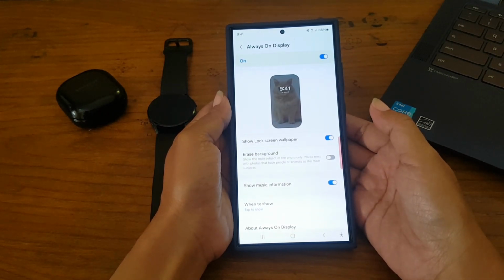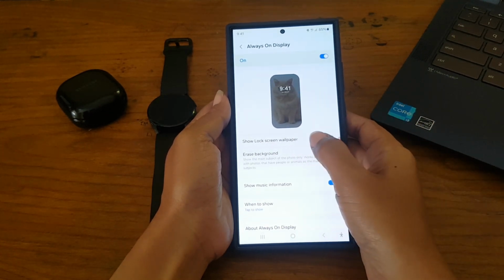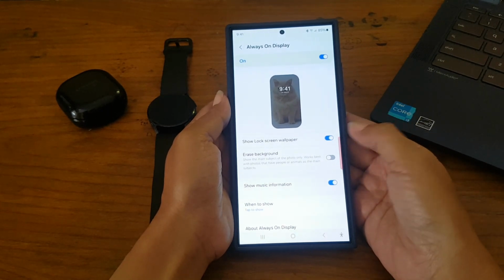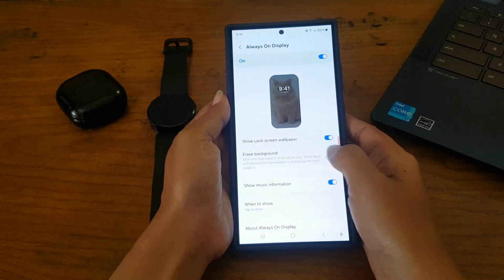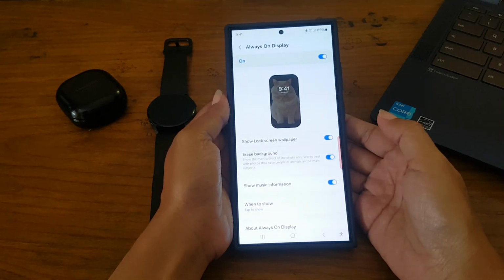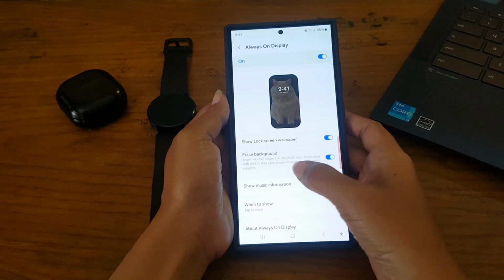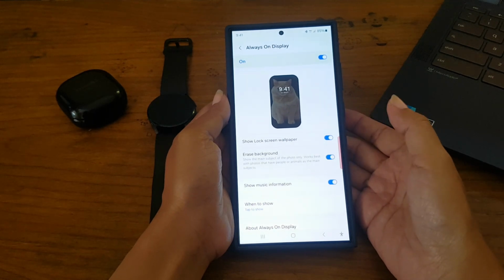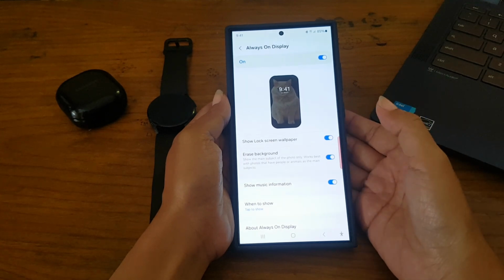Samsung Galaxy S24 Ultra : How to erase background of lock screen wallpaper on the Always On Display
In this video, you will find the steps on how to erase background of lock screen wallpaper on the Always On Display in Samsung Galaxy S24/S24+/S24 Ultra.

To erase background of lock screen wallpaper on the Always On Display in Samsung Galaxy S24 Ultra, do the following steps:
- tap "Always On Display".
- tap the grey on/off switch next to "Erase background" until the switch turns blue to turn it on. As a note, this option will active if your lock screen wallpaper has people or animals as the main subjects.
- when this option is on, now your phone will display the main object of the lock screen wallpaper as the background of your Always On Display.